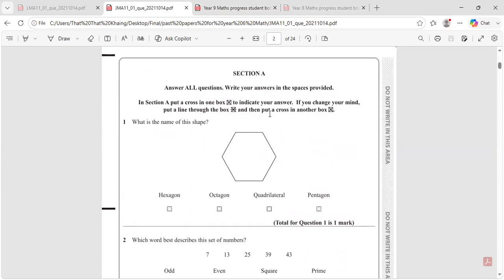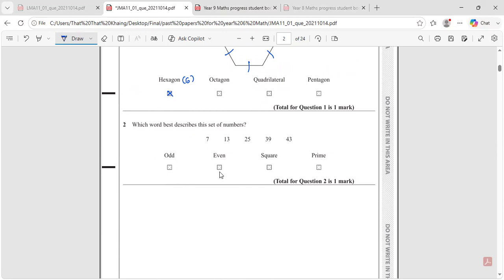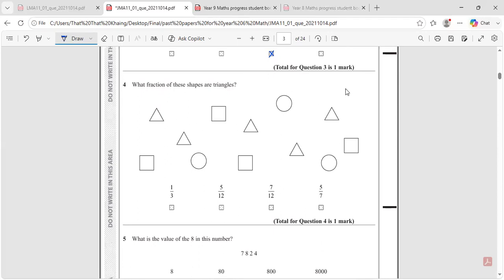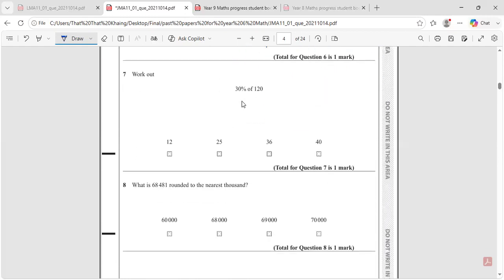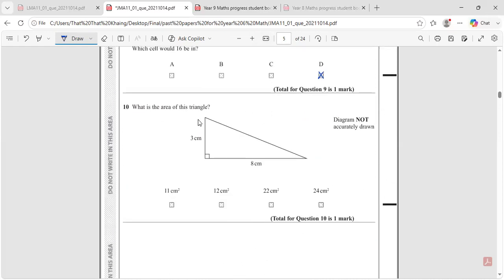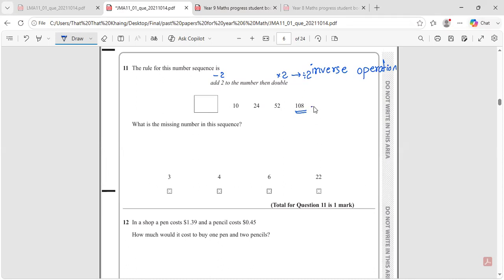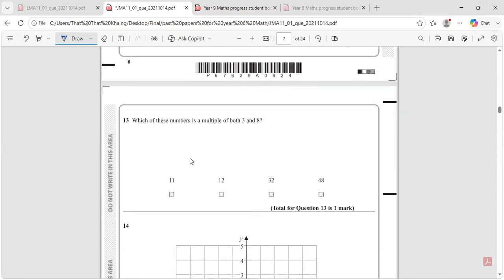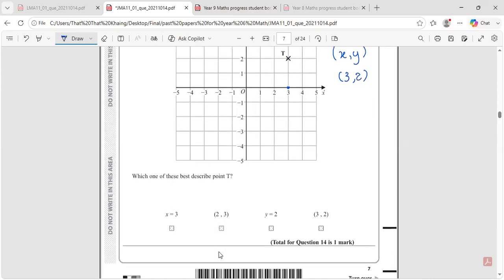I hope you find this video helpful. Don't forget to like, share, and follow for more exam practice!